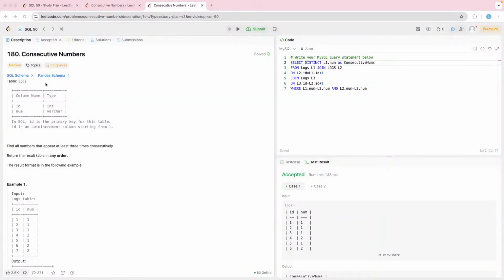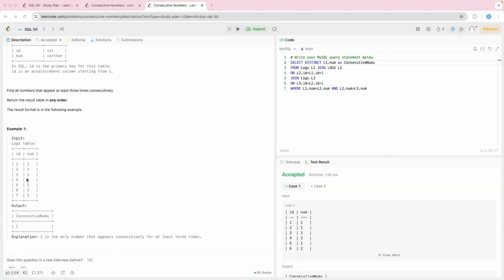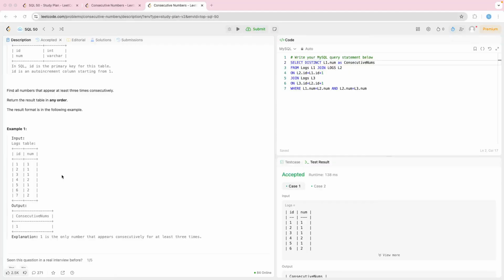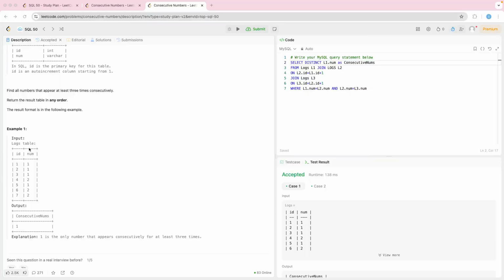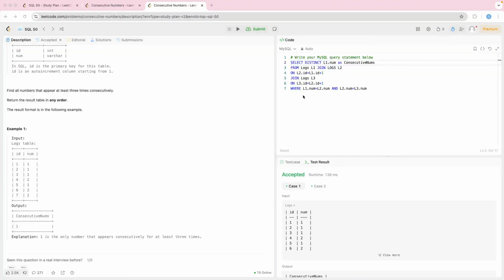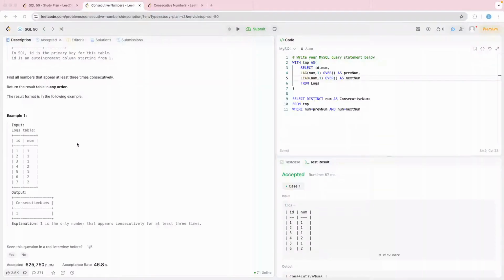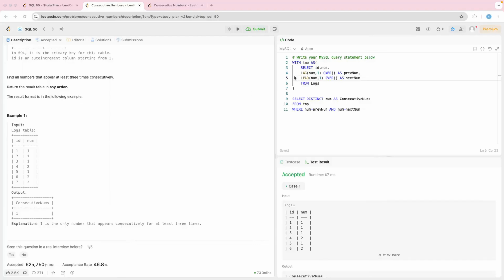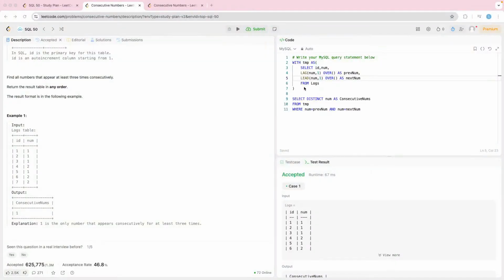Consecutive Numbers | Leetcode 180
I have explained the Leetcode SQL Question Consecutive Numbers | Leetcode 180